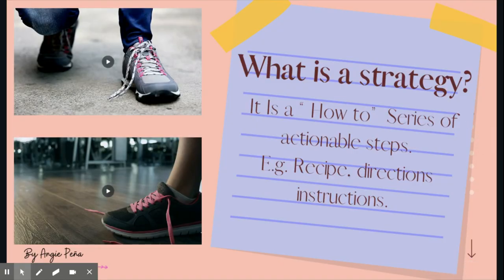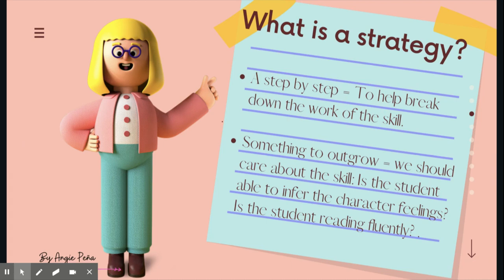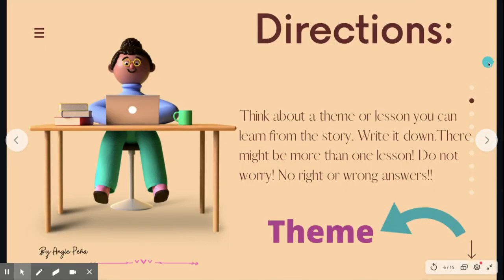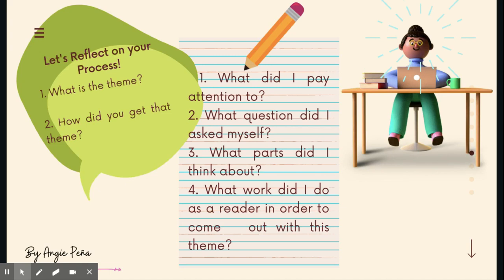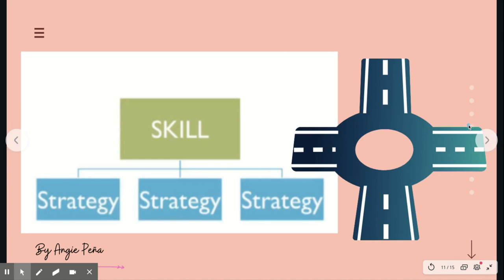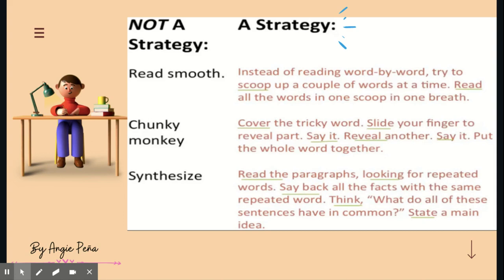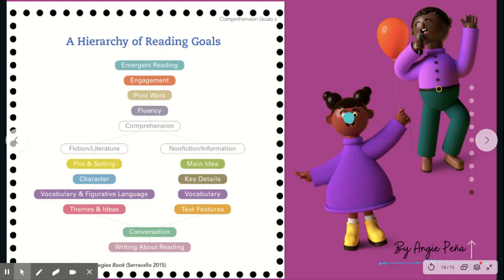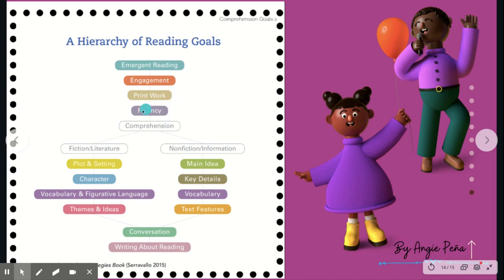Reading Strategies.Angie Peña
Reading strategies quick review from Jennifer Serravallo's book